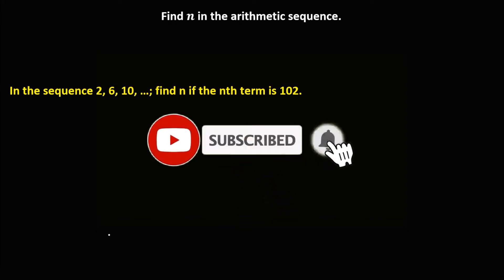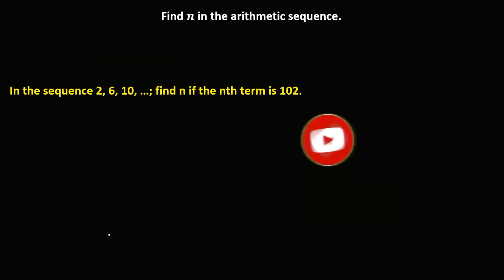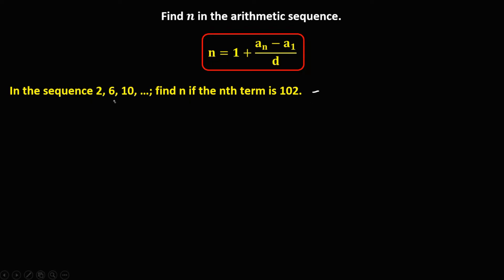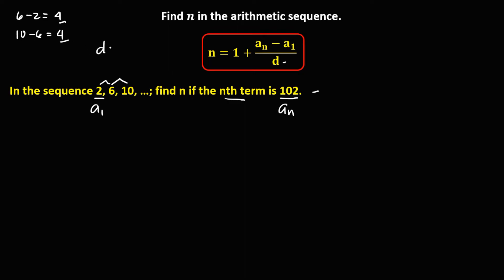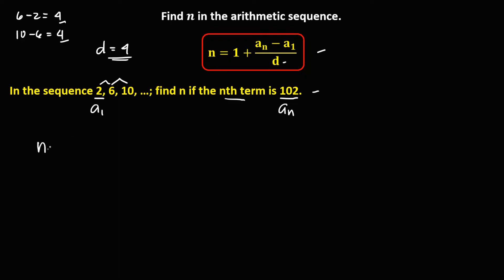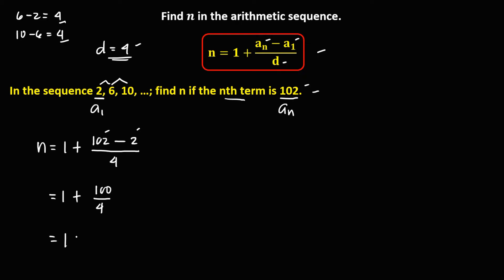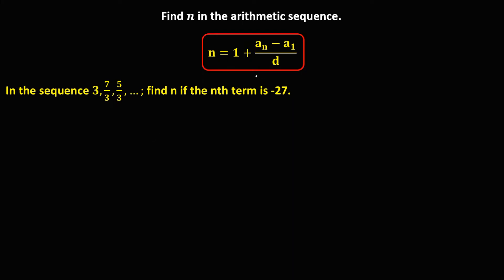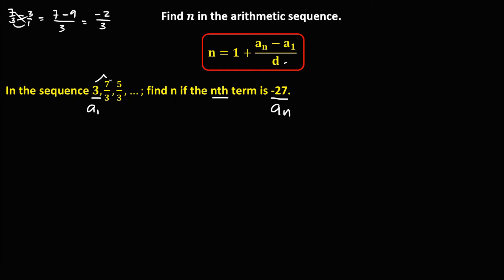FINDING NUMBER OF TERMS IN ARITHMETIC SEQUENCE